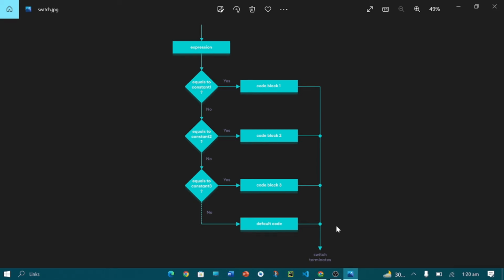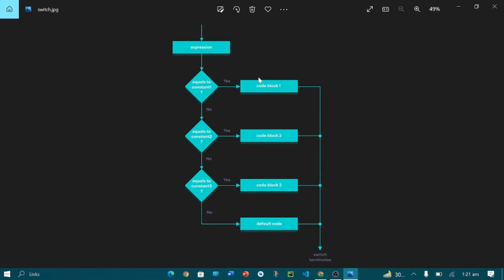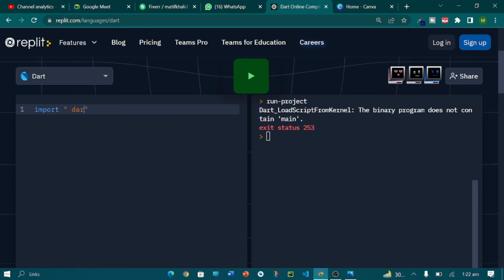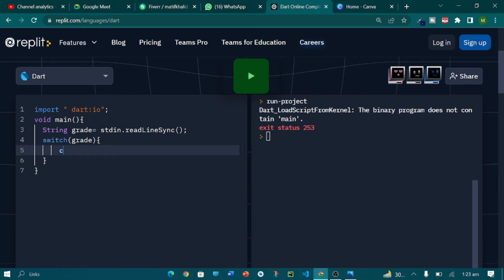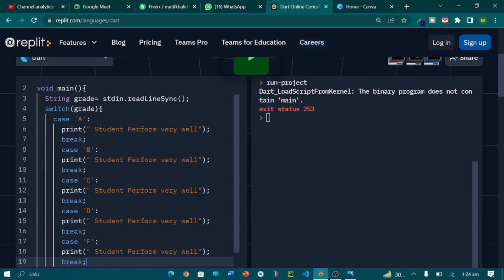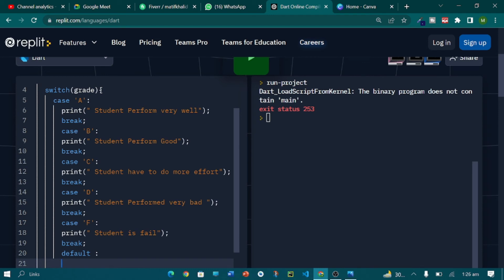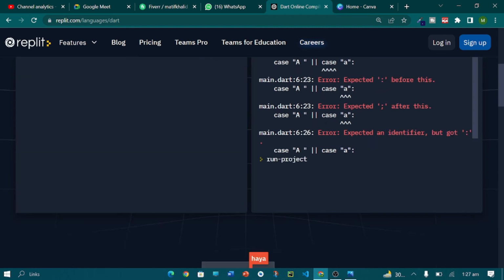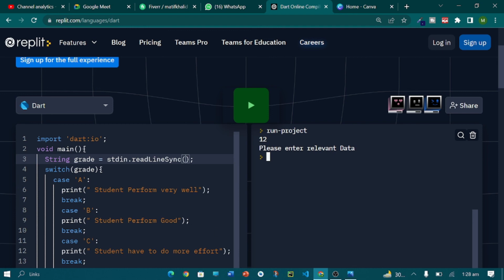Dart Course for Beginners : Switch Case Statements in Dart